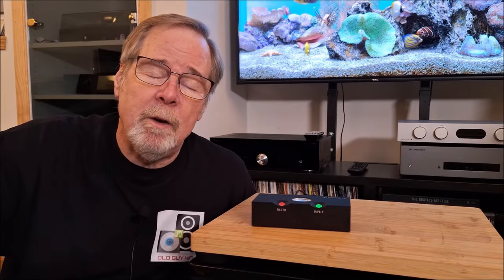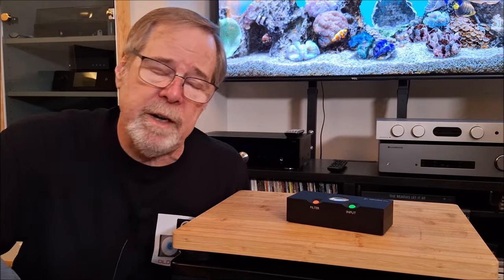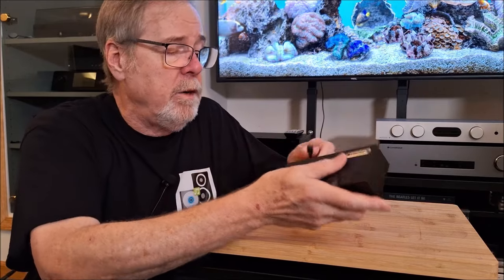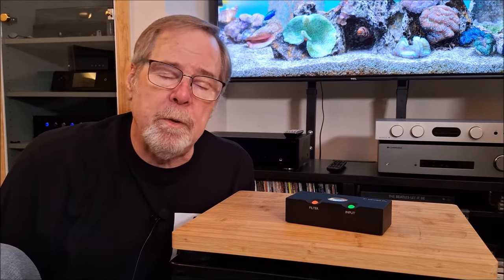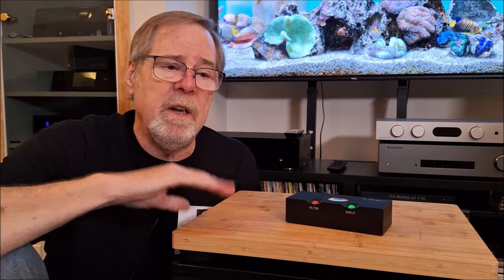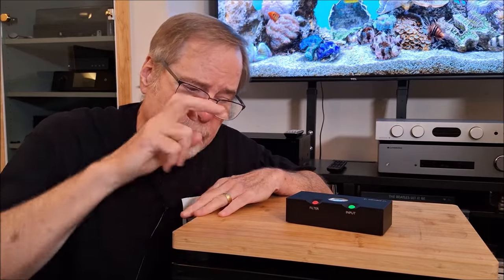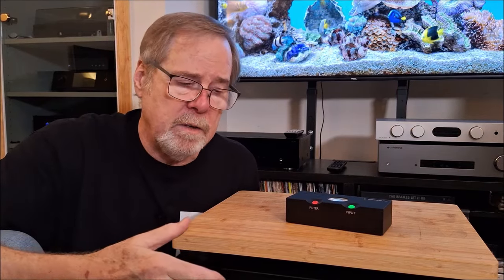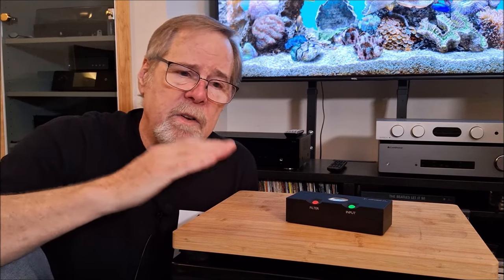The Chord Qutest DAC might be, could be, is(?) the best DAC I have ever heard! Yeah! No BS.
I was unprepared for the impact this DAC had on me. It is hard to imagine, but it maybe the best DAC I have heard to date. It is remarkable and it has me in a real quandary. Has it bested my much loved Bifrost? Maybe! My brain hurts thinking about it.

DACs:

• S.M.S.L. SU-X